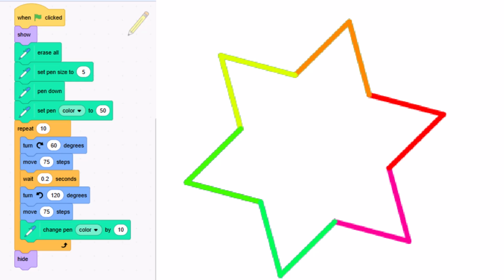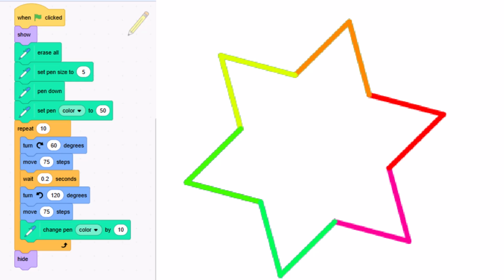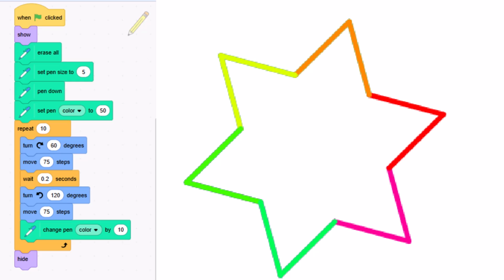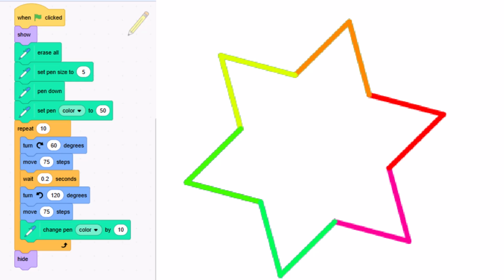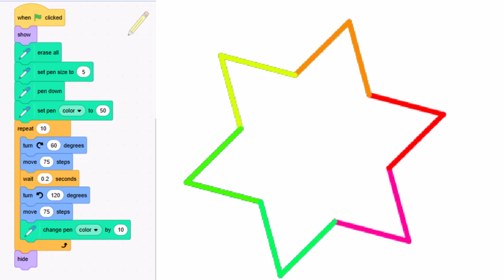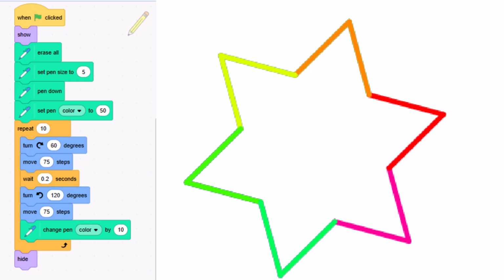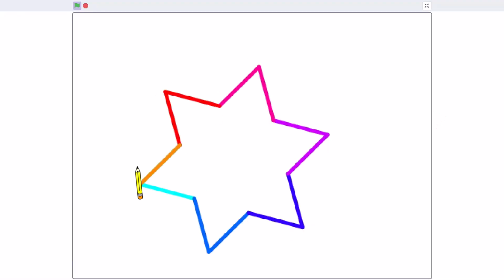How to Make a Colorful Star with Scratch Coding | Easy Step-by-Step Tutorial for Kids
🎉 Welcome to Hammadcode2526 Academy!
In this fun and colorful Scratch tutorial, Sarahammad2526 teaches you how to create a rainbow star shape using simple blocks in Scratch. This project is perfect for kids, beginners, and anyone learning how to code with the pen extension in Scratch!

🔹 What you’ll learn in this video:

How to use the pen tool in Scratch

Drawing shapes with loops and angles

Changing pen color to create rainbow effects

Step-by-step logic explained clearly

👨‍🏫 Created by: Sarahammad2526
🏫 From: Hammadcode2526 Academy